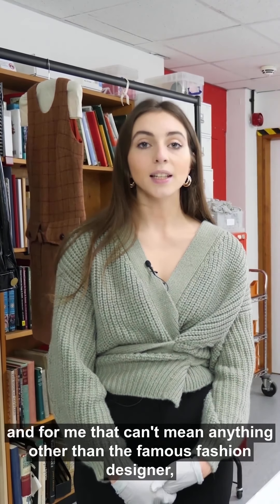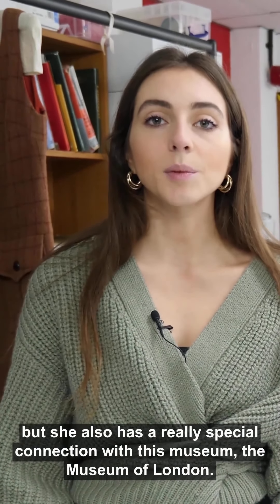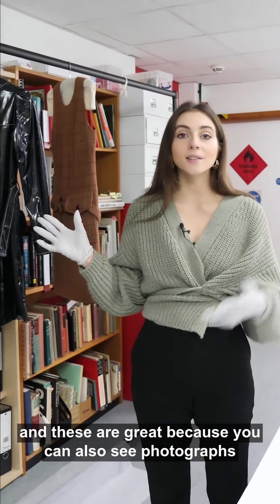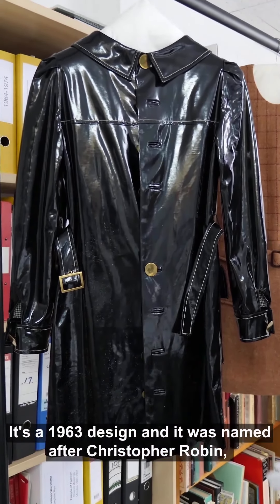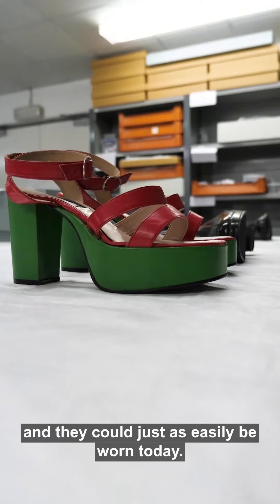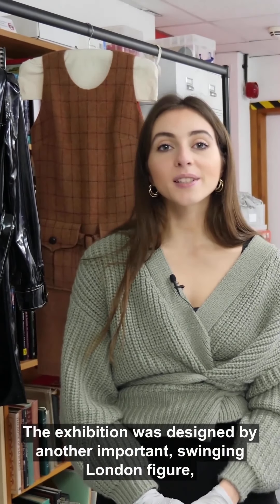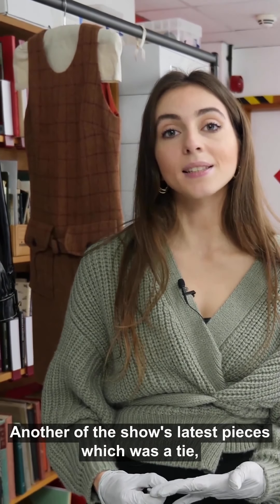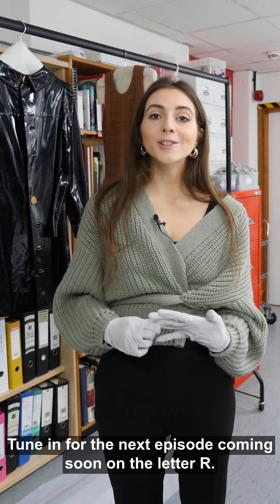London's Fashion Alphabet | Q - Mary Quant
Synonymous with London in the swinging 60s, this episode of London's Fashion Alphabet is all about Mary Quant. Her innovative designs and bold colour choices have had a lasting influence on fashion as we know it today. Watch as PhD student Jihane Dyer explains this designer's special connection to the Museum of London.

Follow the series on Instagram and explore other London stories via our social channels (we're funny and nice, promise!):